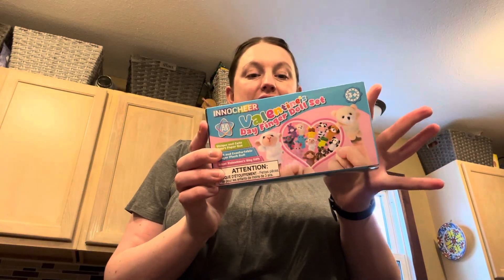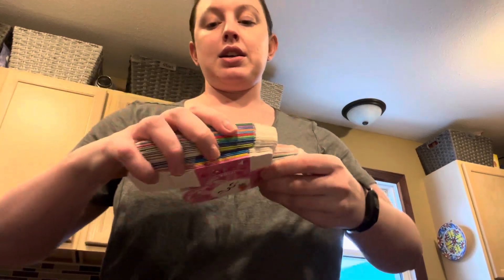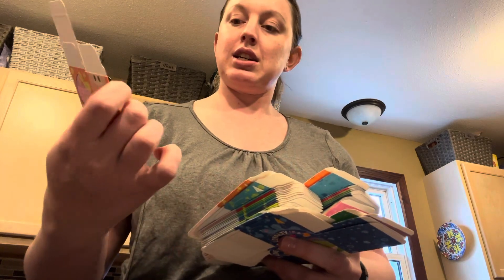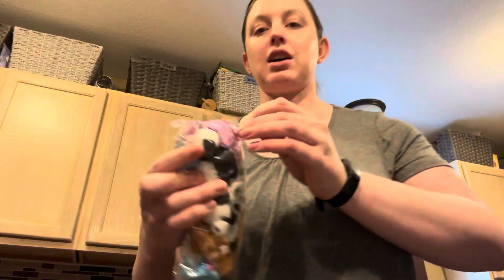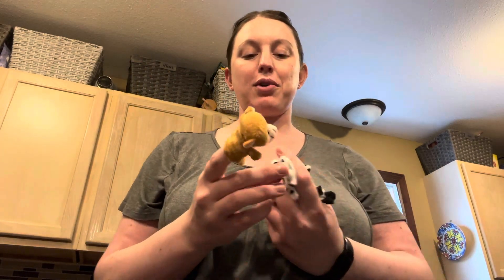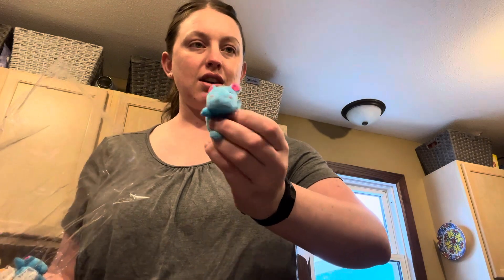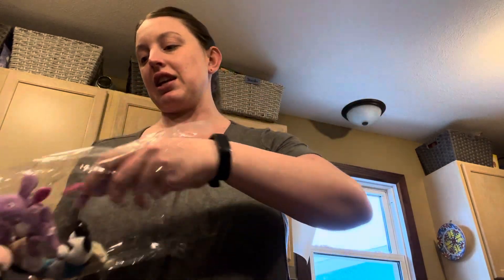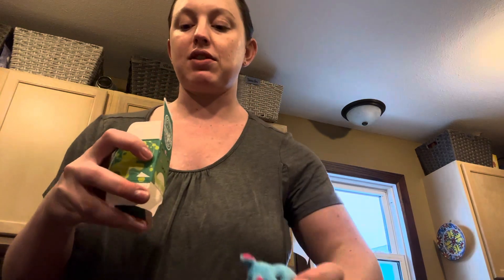Innocheer Valentines Cards Finger Puppets Unboxing and review